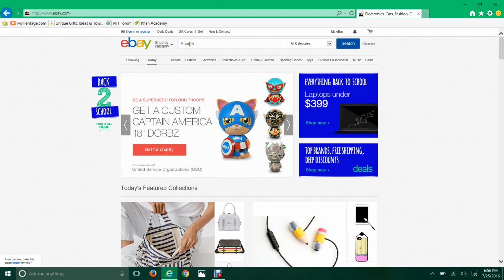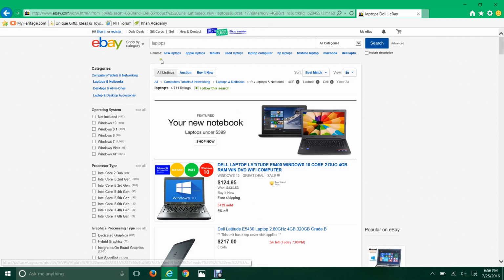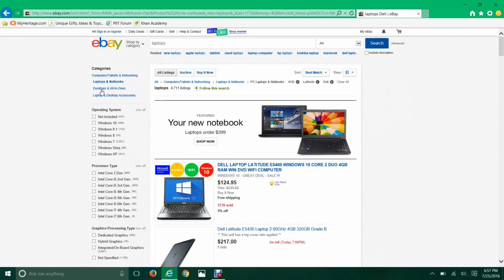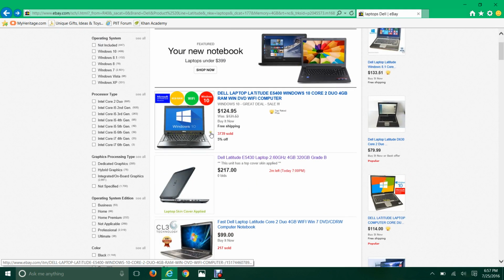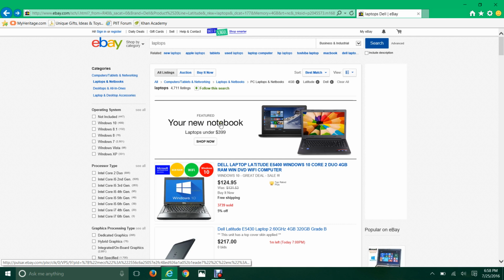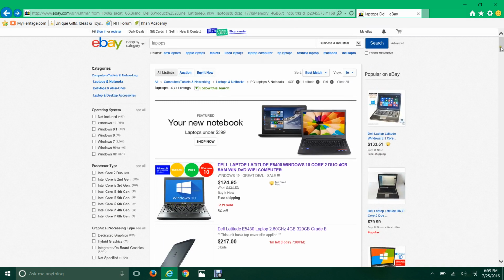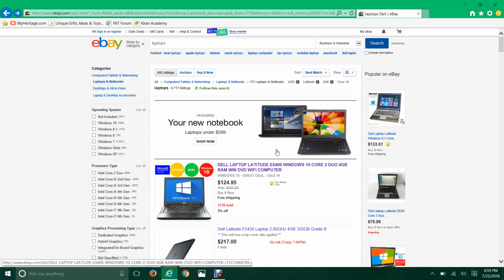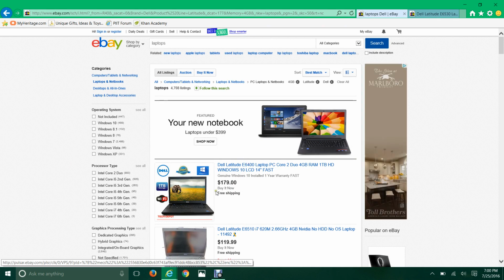Why Can't my Script Find the Item I Searched For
Yesterday your script ran perfectly; today it didn't!  Why can't UFT find that laptop I searched for on ebay yesterday?  Don't pull your hair out or throw your laptop - there's a logical reason.